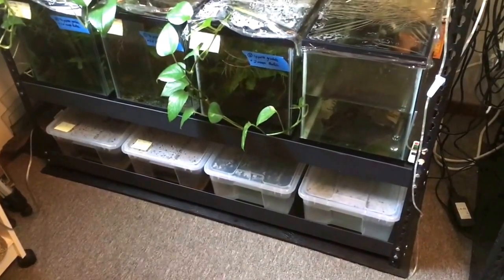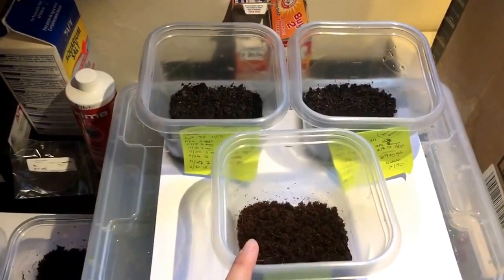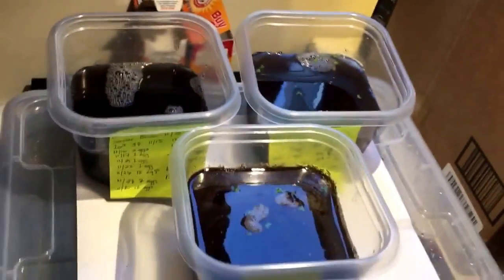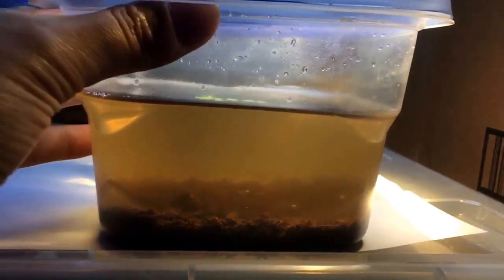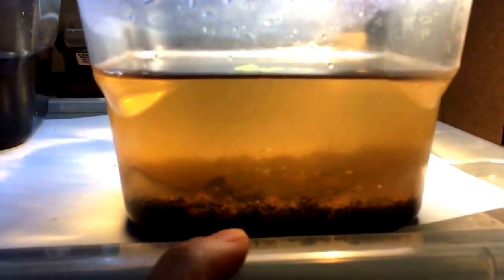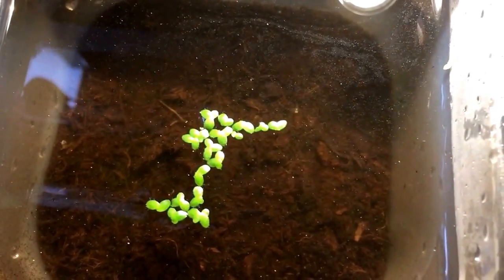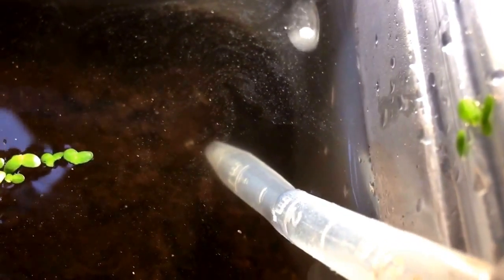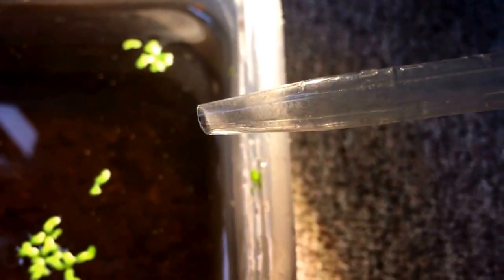How to hatch killifish eggs